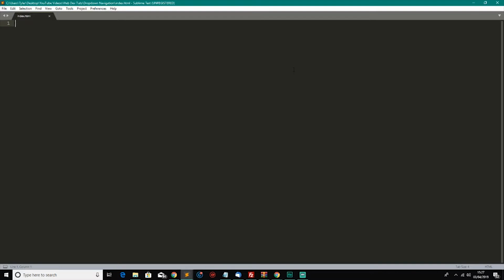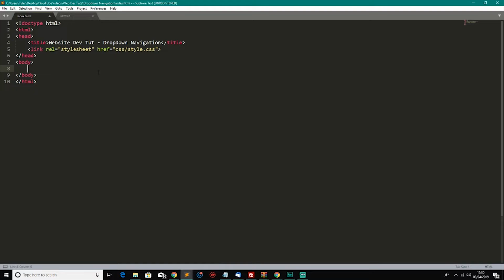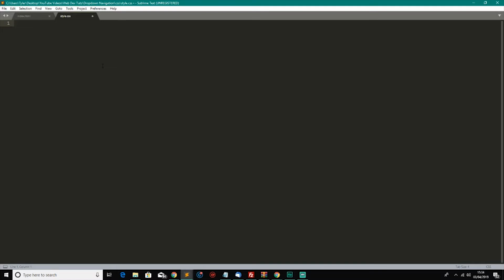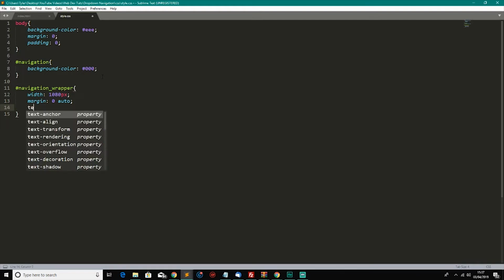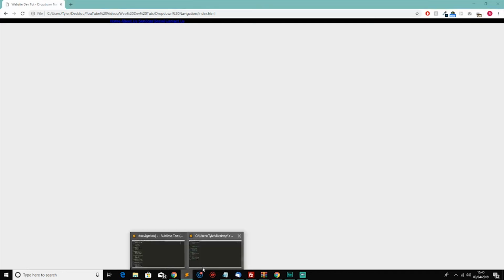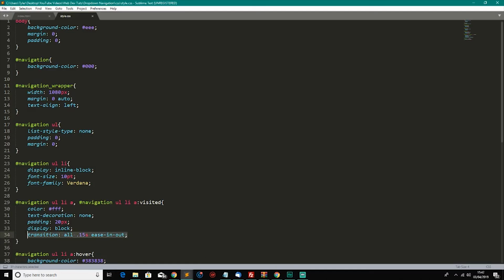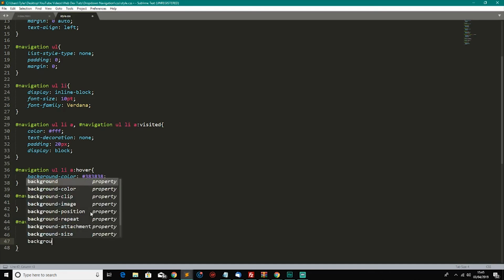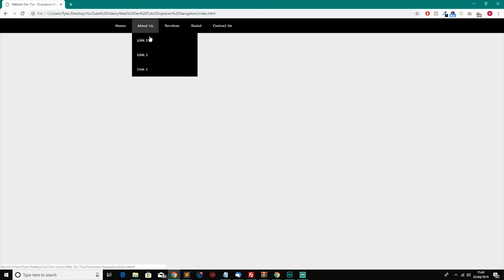How to create a dropdown navigation in HTML & CSS (SUPER EASY!)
This is a tutorial on how to create a very simple but nice looking navigation bar with a dropdown menu in HTML and CSS, no jQuery coding needed.

If you enjoyed the tutorial and would like to see more tutorials then leave a comment below of what tutorials you'd like to see and be sure to subscribe to my channel!